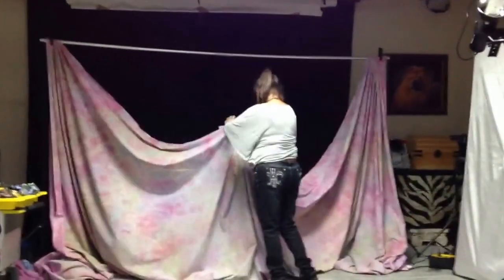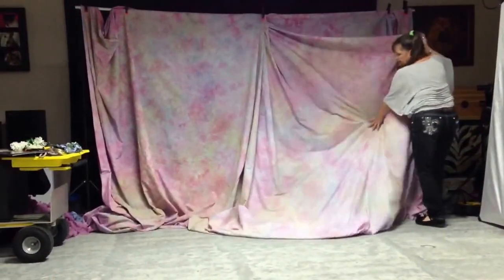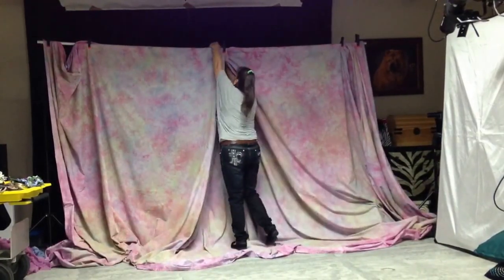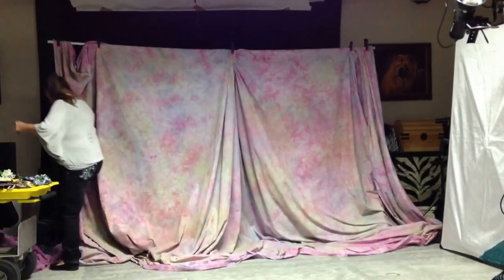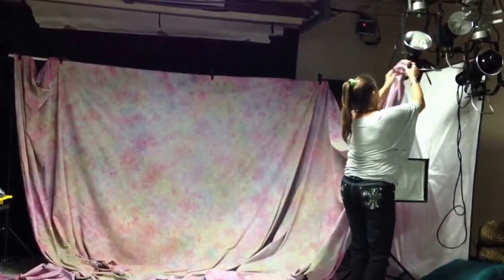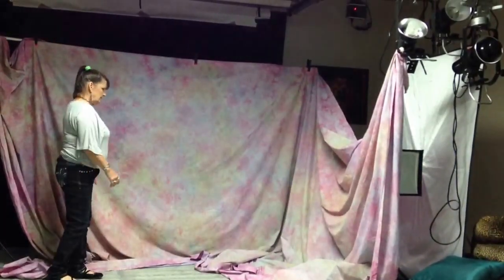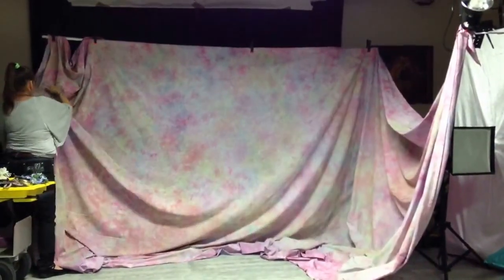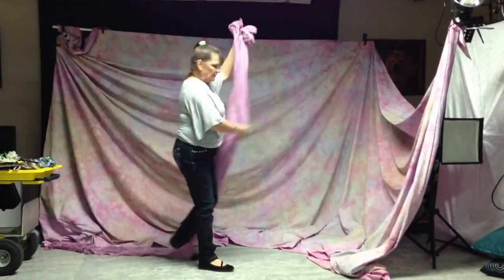Backdrop Draping Lesson - Part 2